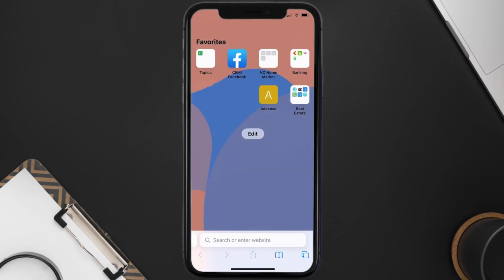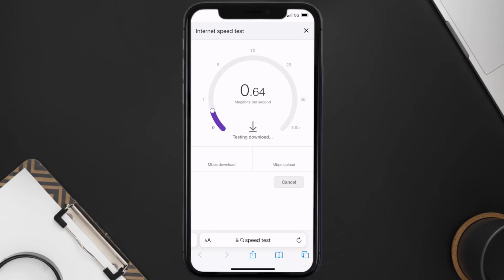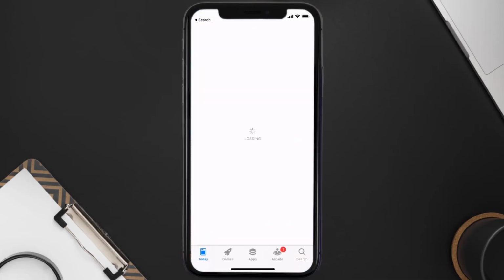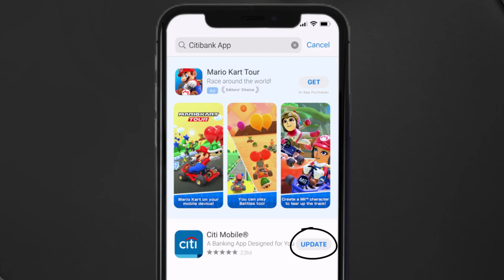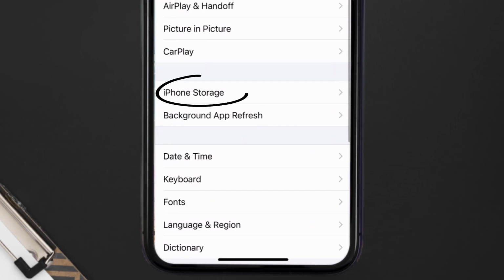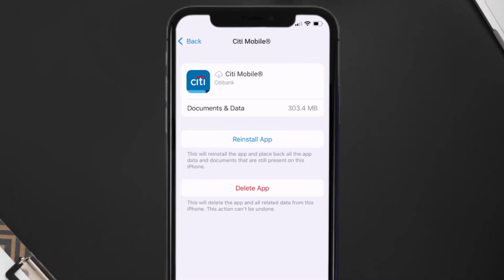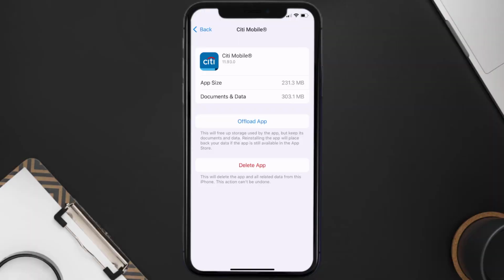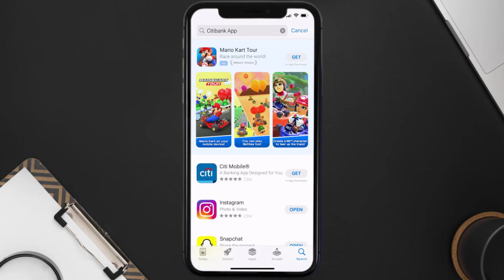Citibank Unable To Process Your Request: How to Fix Citibank Unable To Process Your Request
In this video, I'll show you How to Fix Citibank Unable To Process Your Request. This is the easiest and fastest way to Fix Citibank Unable To Process Your Request. Make sure you watch until the end of this video to find out How to Fix Citibank Unable To Process Your Request on ios. These methods work on iOS 11 as well as iOS 12, iOS 13, iOS 15 and iOS 16. Hope you enjoy!

Video Parts:
00:00 Intro: How to Fix Citibank Unable To Process Your Request
00:07 1.Speed Test For Citibank App
00:36 2.Solution: Update Citibank App
00:55 3.Solution: Clear Citibank App cache files
01:24 4.Solution: Delete and Reinstall Citibank App
01:46 Outro: Ending

Topics Covered:
Bytes Media
how to
Citibank Unable To Process Your Request
How to Fix Citibank Unable To Process Your Request
Citibank
Unable To Process Your Request
sorry we are unable to process your request citibank
we are currently unable to service your request citibank
citibank issues
citibank problems
Unable To Process